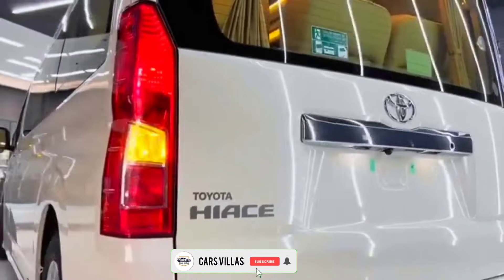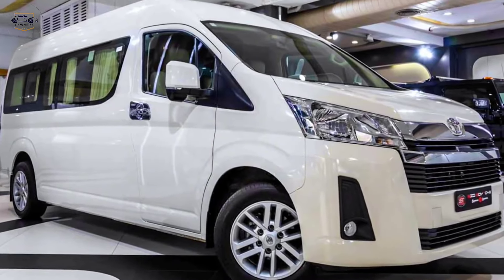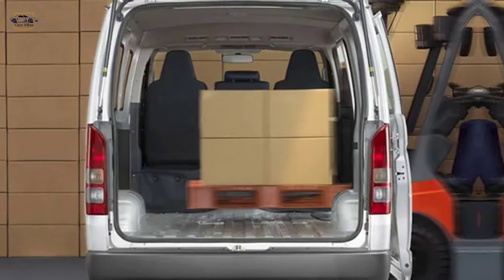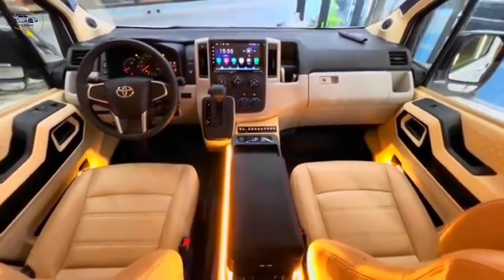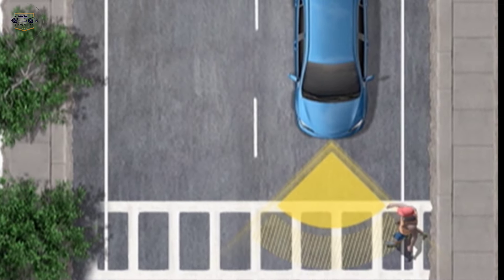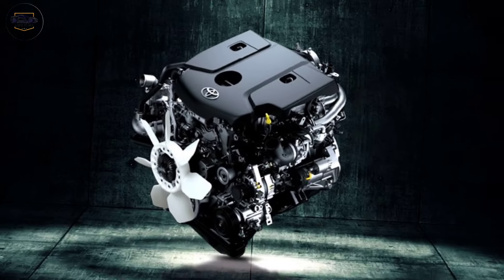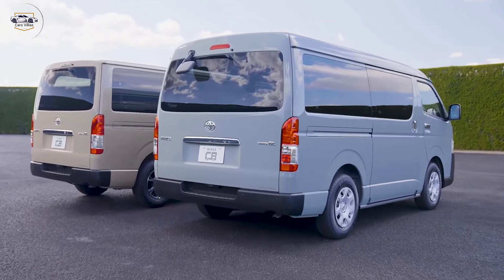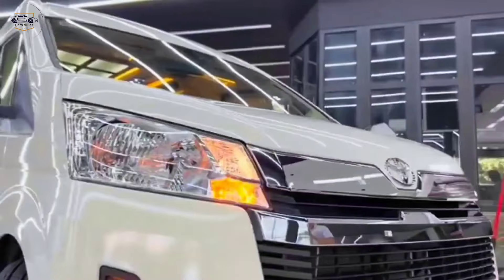All New Toyota Hiace 2024 Commuter 2.8| 2024 Toyota Hiace 2024 Commuter Exterior and Interior